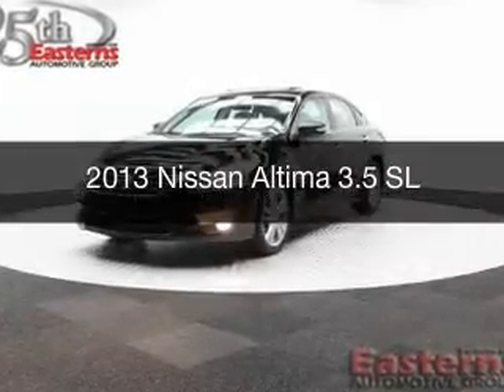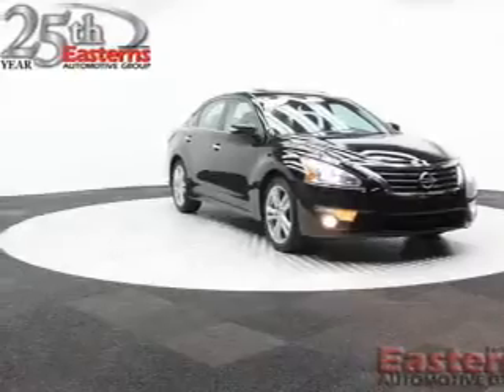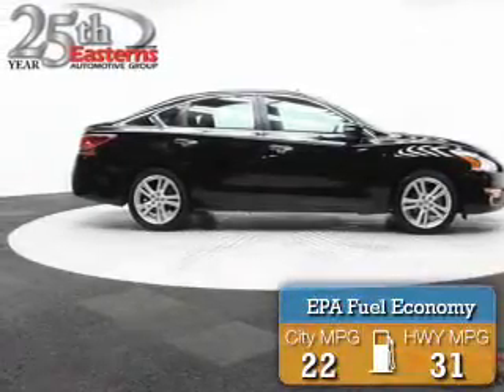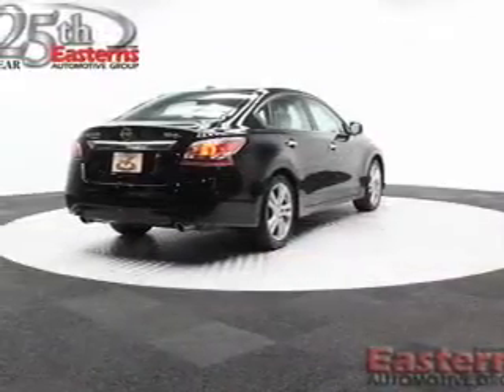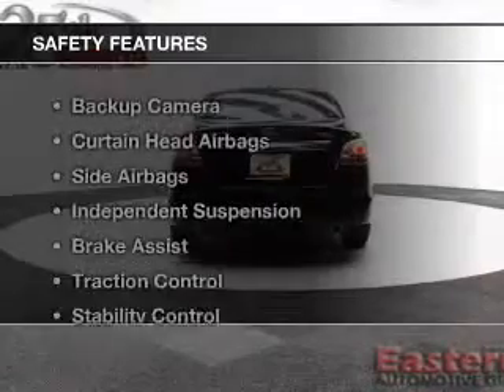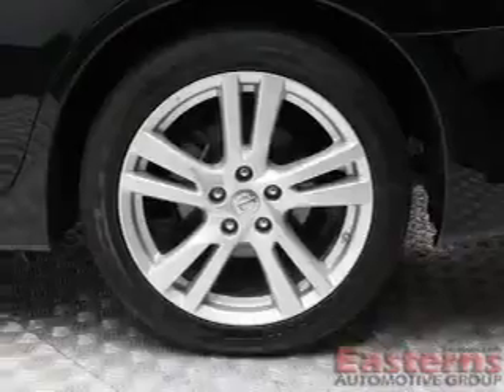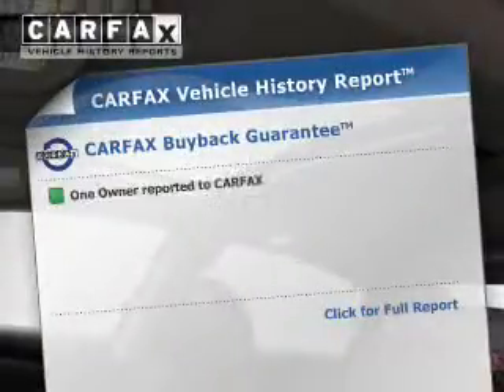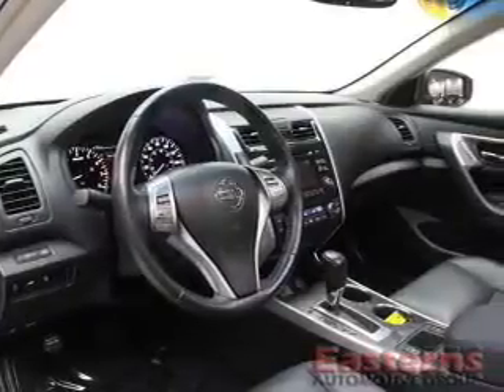2013 Nissan Altima - Temple Hills MD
Phone:
Year: 2013
Make: Nissan
Model: Altima
Trim: 3.5 SL
Engine: 3.5 liter 6 cylinder 24 valve MPFI DOHC
Transmission: Automatic CVT
Color: Black
Mileage: 23550
Address:
4809 St Barnabas Rd